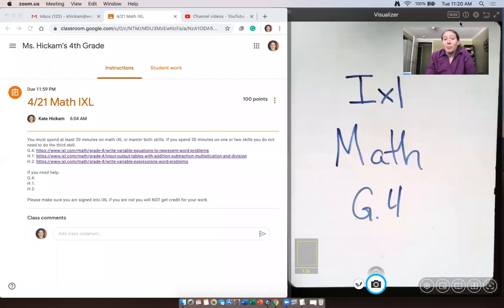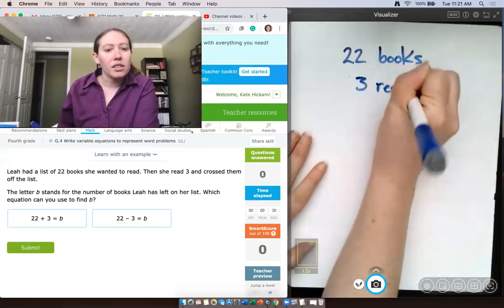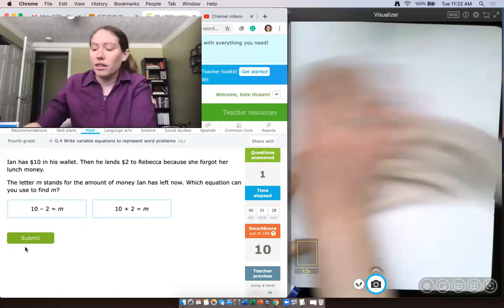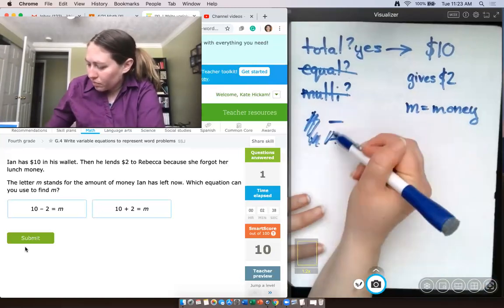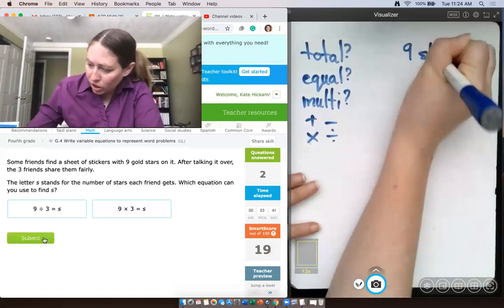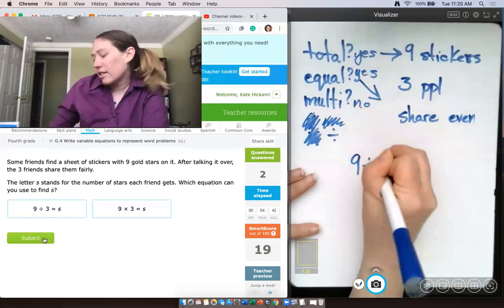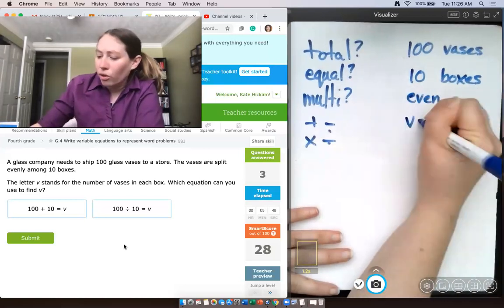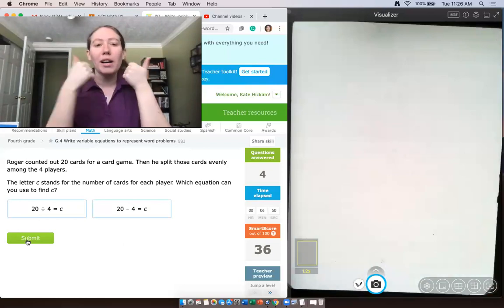Math IXL G.4 Write variable equations to represent word problems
step by step instructions on how to solve math ixl G.4 Write variable equations to represent word problems